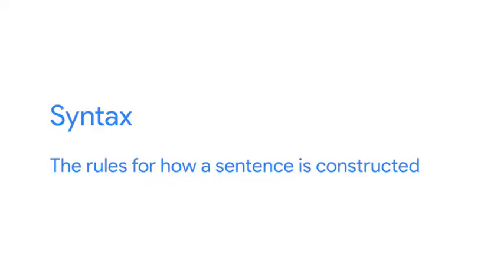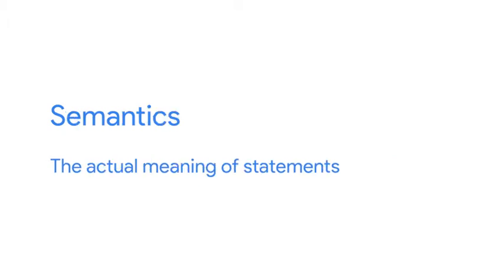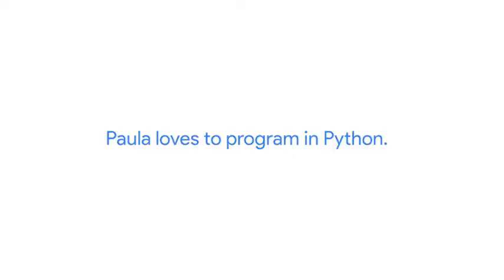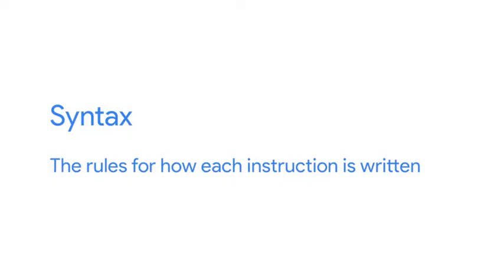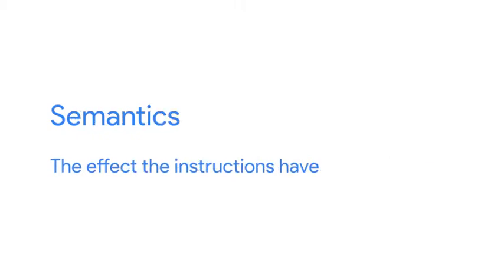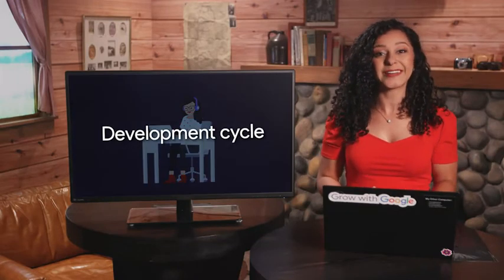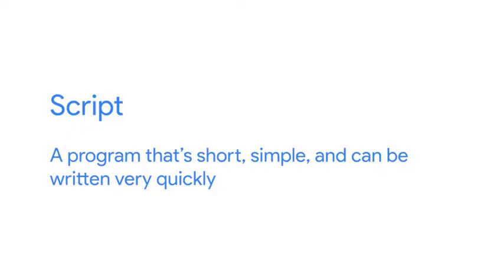4 What is programming